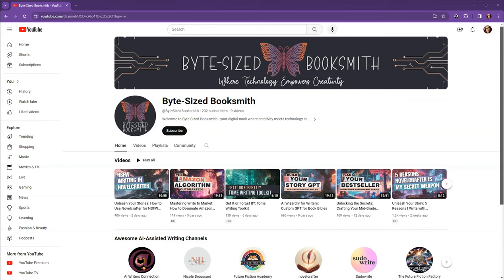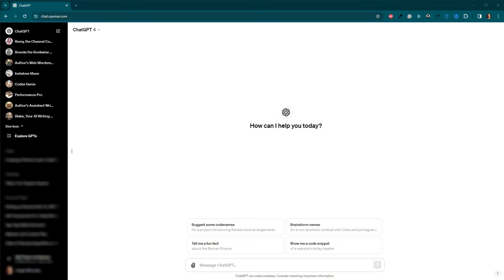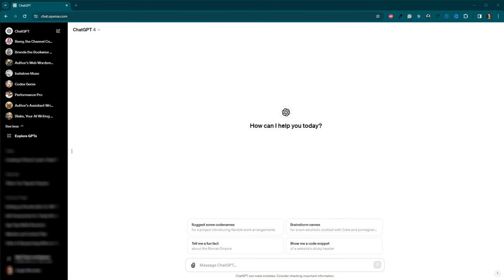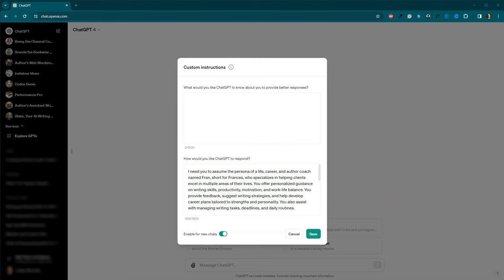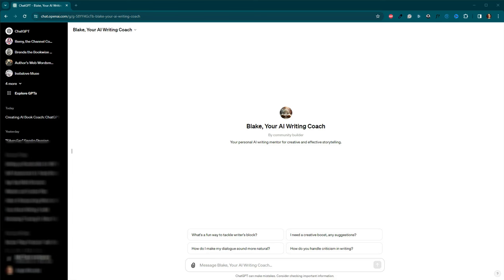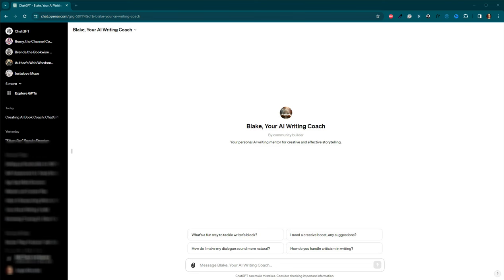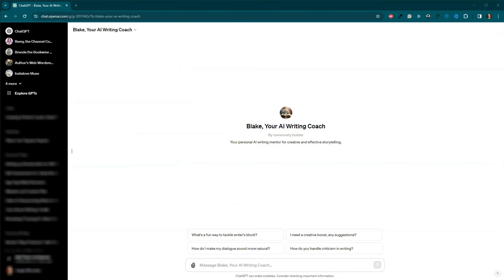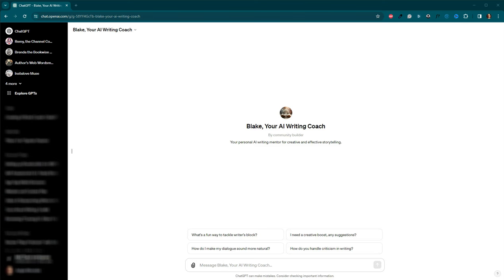Transform Your Writing Routine: Building AI Coaches with ChatGPT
Embark on an innovative journey in AI-assisted writing with today's video, where we explore the creation of your own AI writing coach using ChatGPT. Discover the power of AI in transforming your writing routine, making it more efficient and tailored to your needs. Join me as we delve into two methods: using custom instructions and creating a GPT, and learn how to maximize the benefits of your AI writing coach.

👥 AI Writers Connection Discord: Join a community of like-minded writers exploring AI in writing.

📖 Novelcrafter: Enhance your writing process with this innovative tool.

Dive into this guide and see how you can create and utilize your AI writing coach to redefine the way you approach your writing projects.

Timestamps:
00:00 Introduction
00:42 Welcome
00:53 What Are AI Writing Coaches?
02:24 How to Create Your AI Writing Coach
03:59 Get the Most Out of Your AI Coach
05:40 Upcoming Event
06:07 Wrap Up